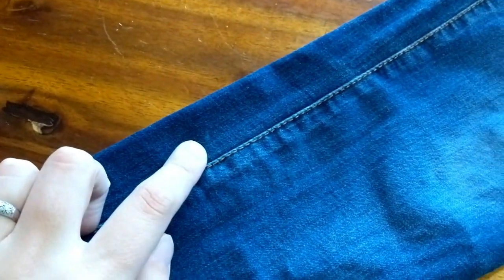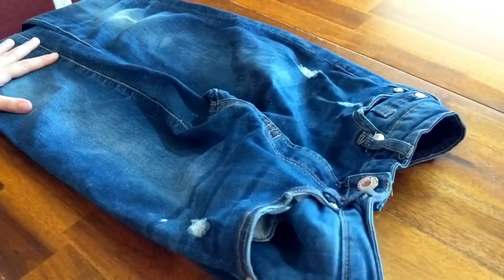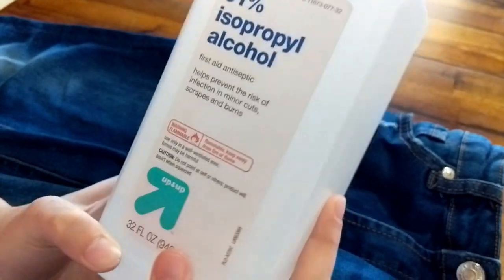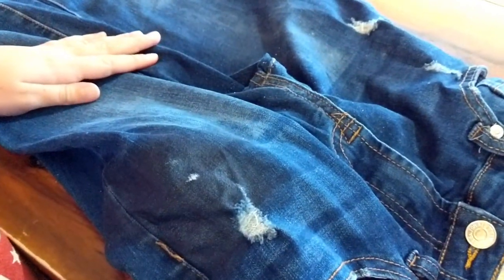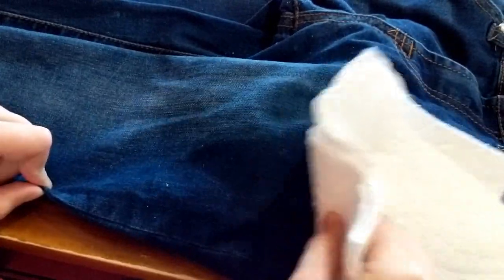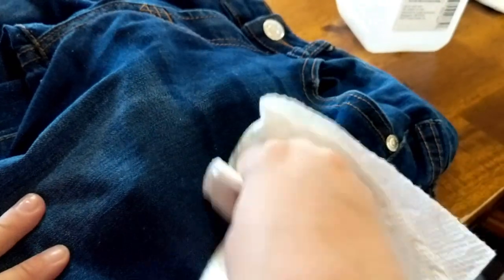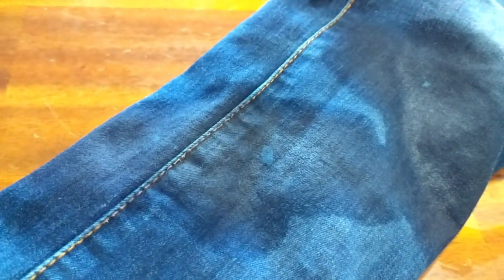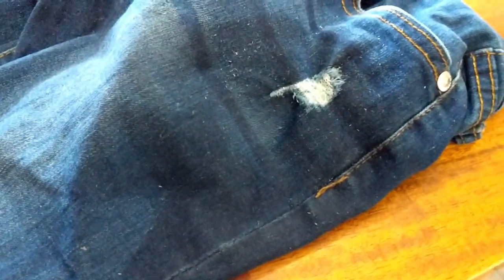How to Get Paint Out of Jeans (Even If It's Dried!)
A step-by-step tutorial on how to get paint out of jeans with pictures and video! Here's how to remove acrylic paint from jeans even if it's dried paint! See the full blog post on removing paint from jeans

It's time to make sure you know how to remove paint from pants.